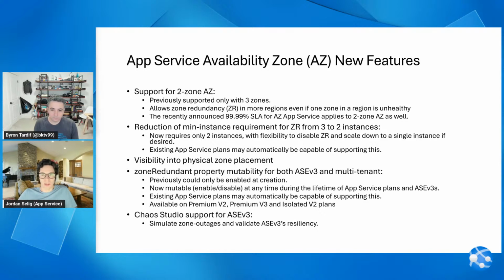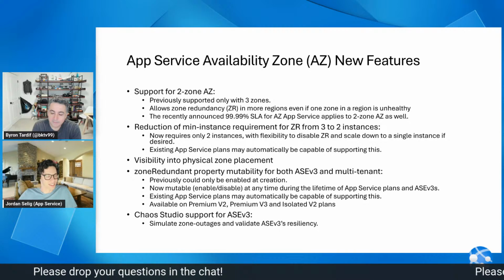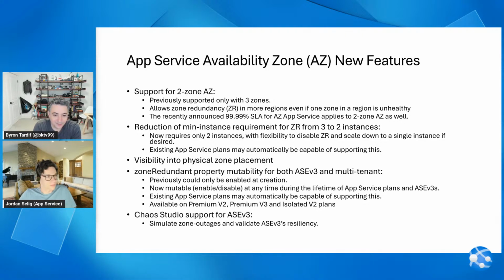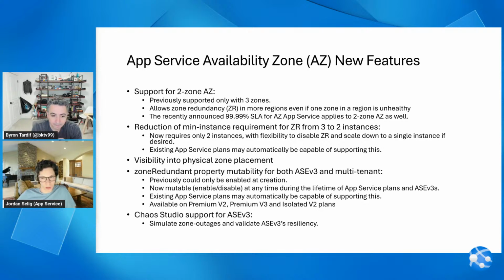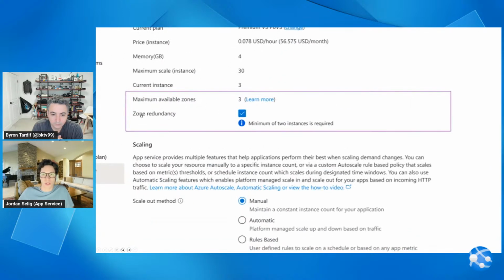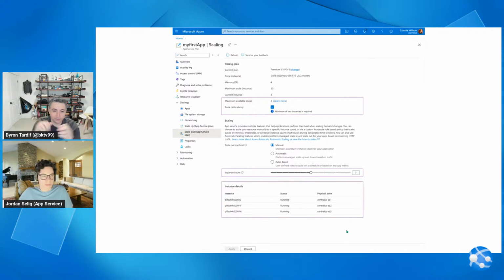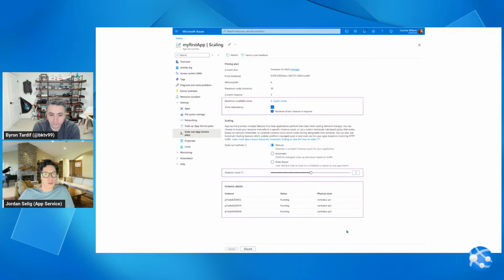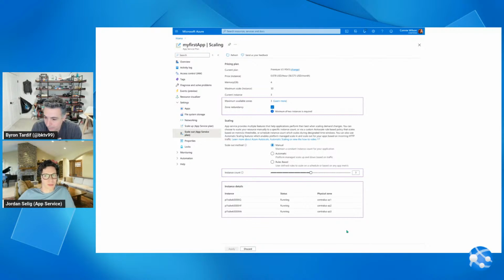Azure App Service Community Standup - Zone Redundancy on Azure App Service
Zone Redundancy on Azure App Service

Featuring: Denver Brittain, Jordan Selig